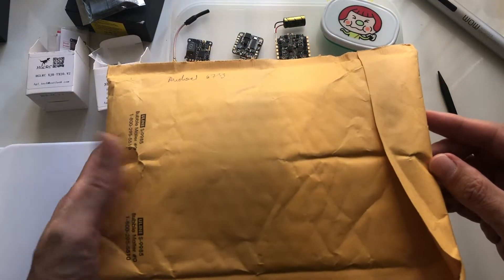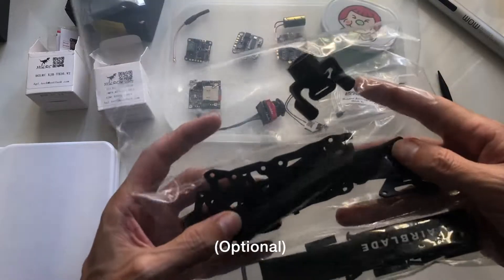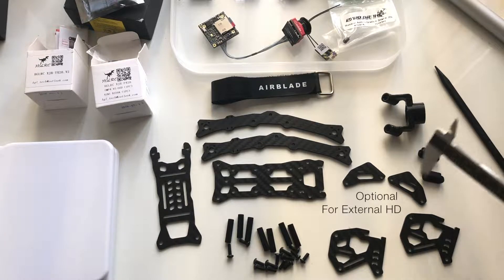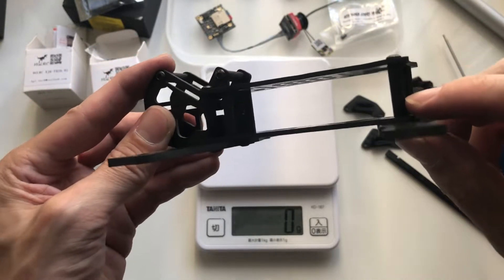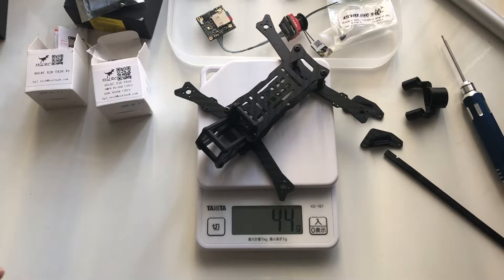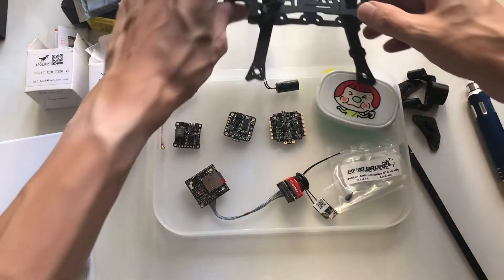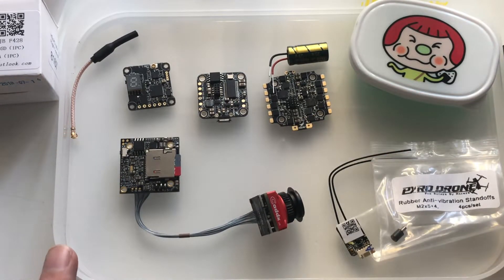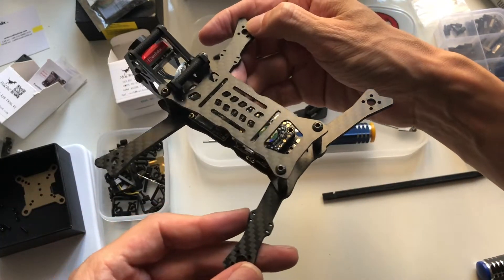Airblade Intrepid V2 Lite Part 1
As part of my ongoing Caddx Turtle project I received the frame I've been waiting for, the Airblade UAV Intrepid V2 Lite. This design features trendy dual stacks for cameras like the Turtle and Runcam Split Mini and is similar to the iFlight iH3, FlexRC Skydiver, and others. It also features arms designed to be out of camera view for unobstructed widescreen views.
This is part one where I take a quick look at the frame and electronics I will use (minus motors) and in part two I will install the motors and hopefully go for a test flight:)

FuriousFPV True-D V3.5 Diversity Receiver System Firmware 3.7 (FatShark Attitude Version)